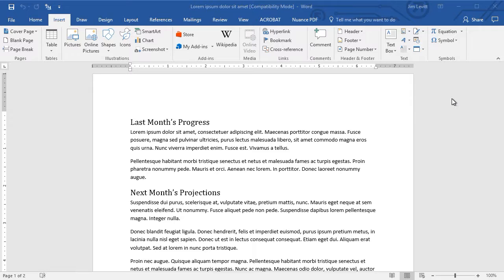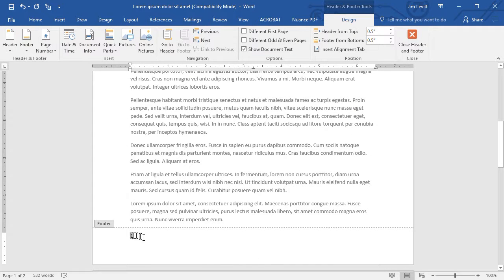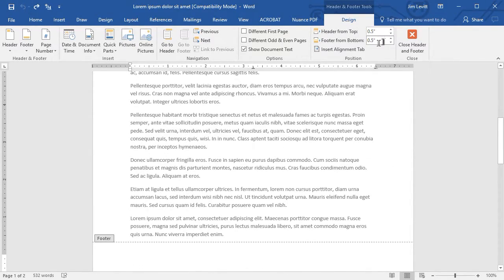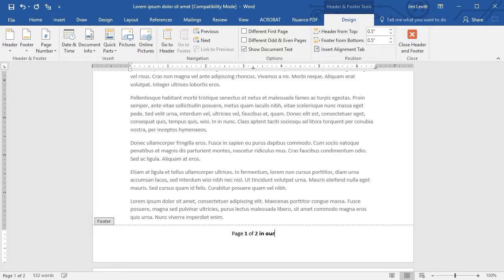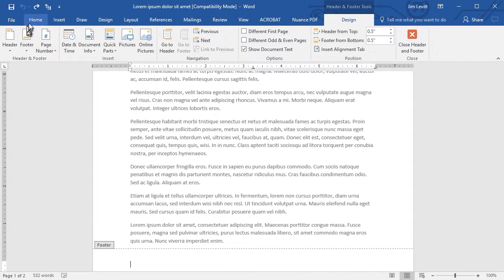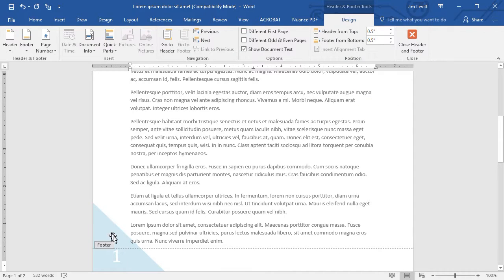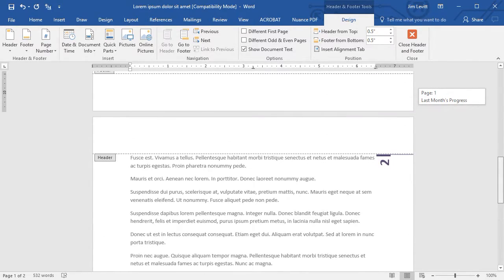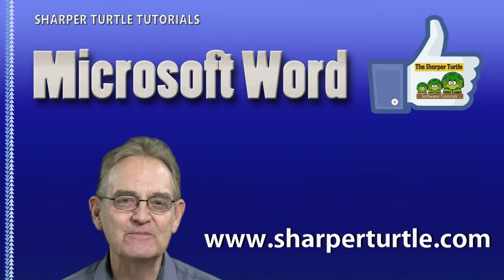Microsoft Word - How to add page numbers